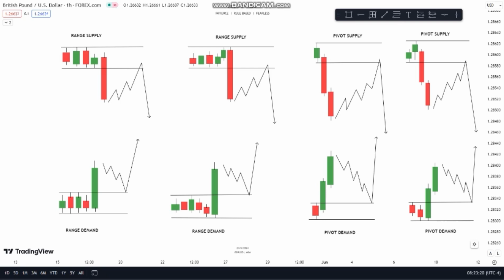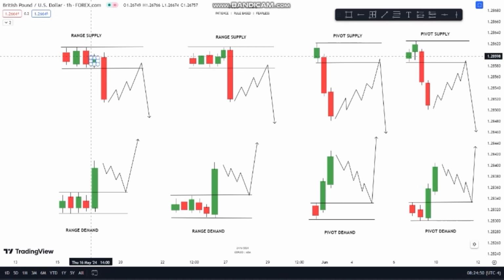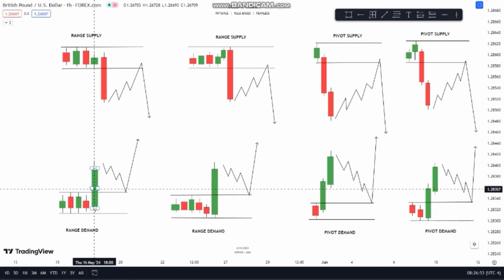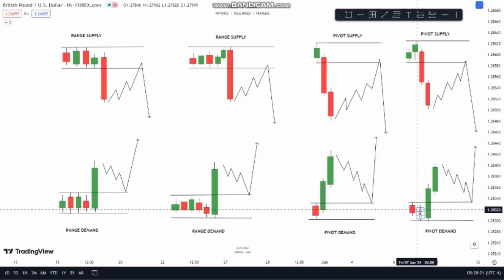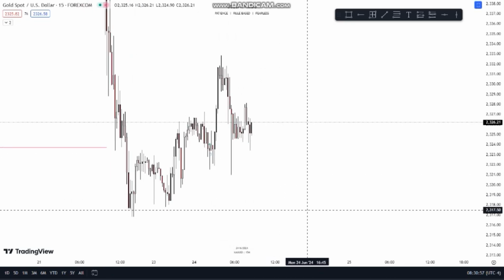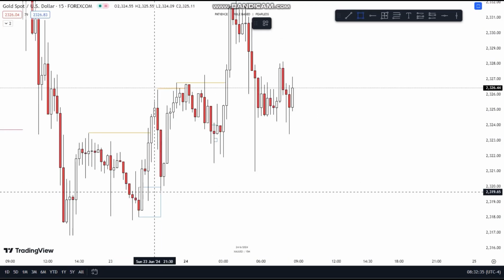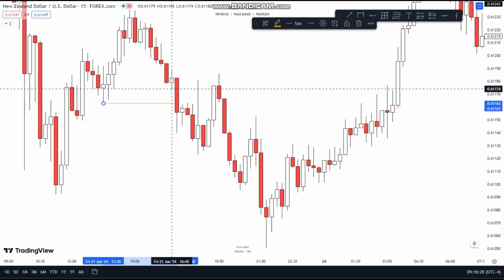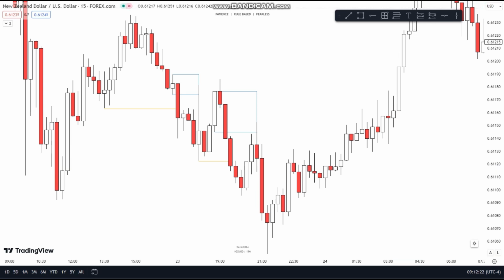SUPPLY AND DEMAND STRATEGY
Everything you need to know about supply & demand.